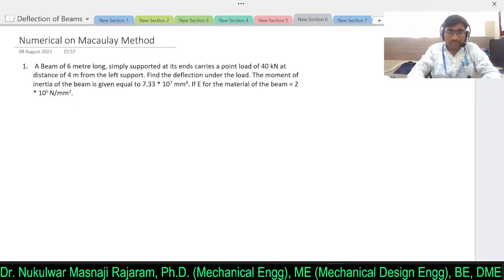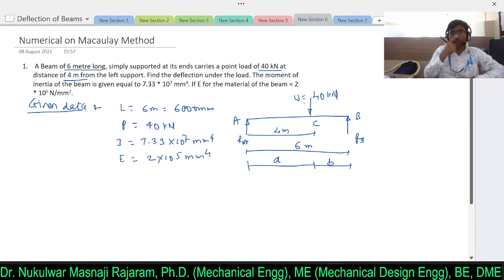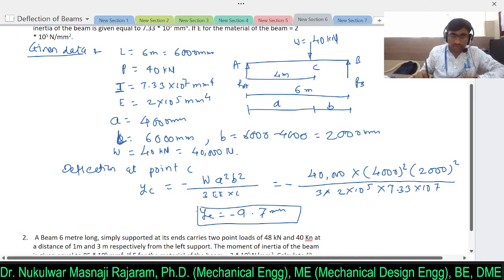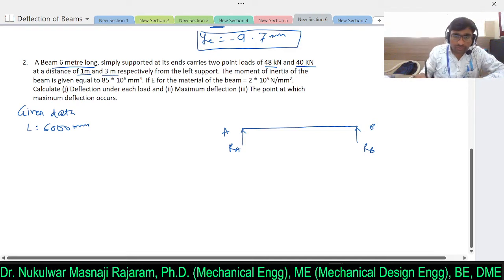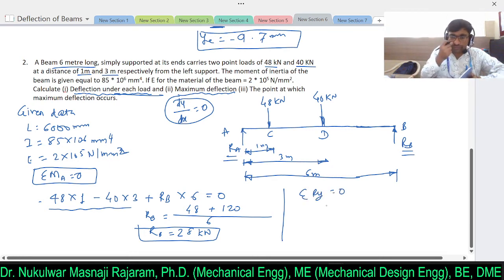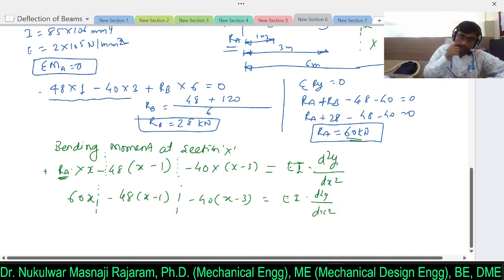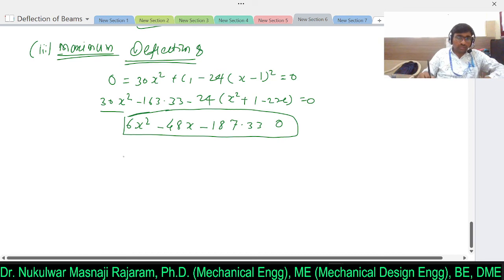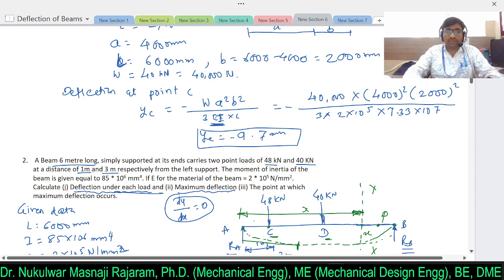4.5 Numerical on Macaulay's Method to evaluate deflection and slope at any point under different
Numerical on Macaulay's Method  to evaluate deflection and slope at any point under different loading conditions
Derivation
Deflection at any point
Maximum Deflection
Location of maximum deflection
Q1.  A Beam of 6 metre long, simply supported at its ends carries a point load of 40 kN at distance of 4 m from the left support. Find the deflection under the load. The moment of inertia of the beam is given equal to 7.33 * 107 mm4. If E for the material of the beam = 2 * 105 N/mm2.

Q2.  A Beam 6 metre long, simply supported at its ends carries two point loads of 48 kN and 40 KN at a distance of 1m and 3 m respectively from the left support. The moment of inertia of the beam is given equal to 85 * 106 mm4. If E for the material of the beam = 2 * 105 N/mm2. Calculate (i) Deflection under each load and (ii) Maximum deflection (iii) The point at which maximum deflection occurs.